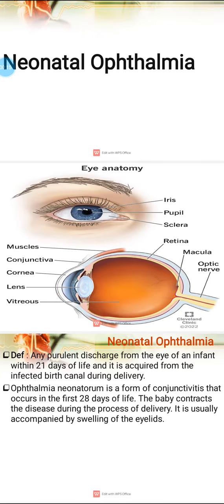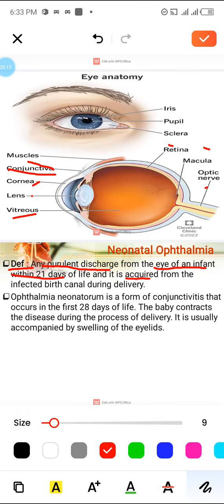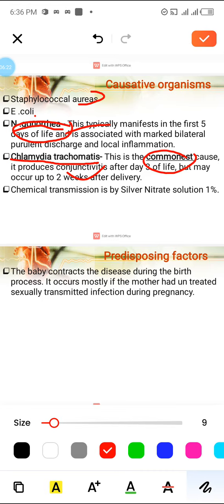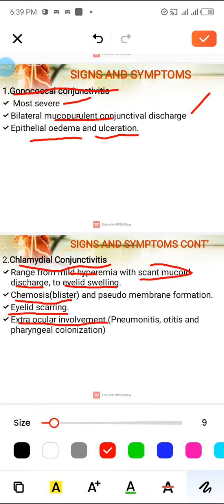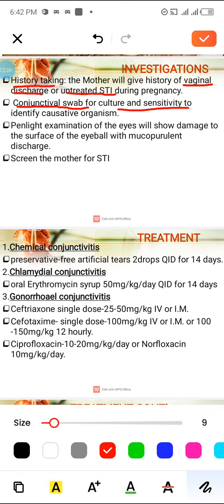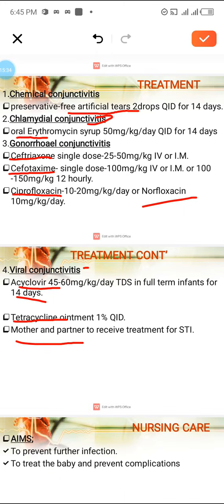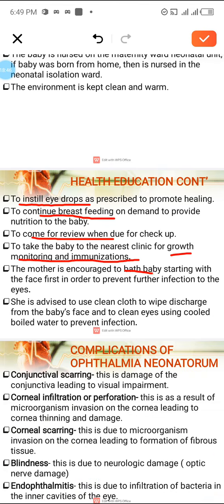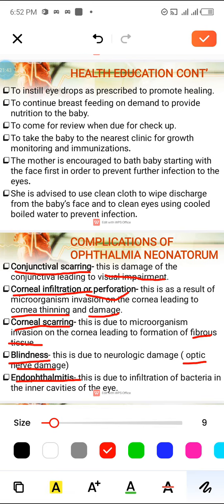NEONATAL OPHTHALMIA / CONJUNCTIVITIS